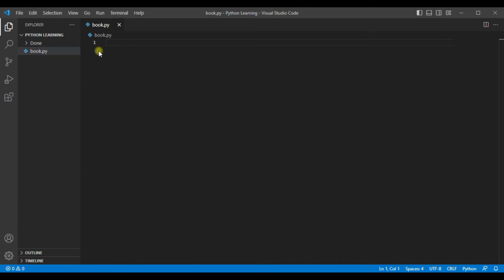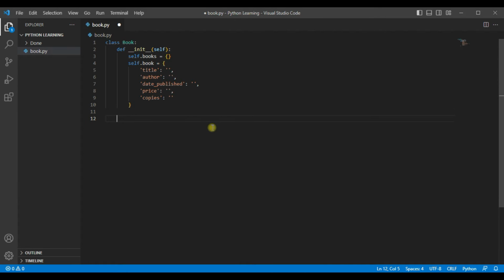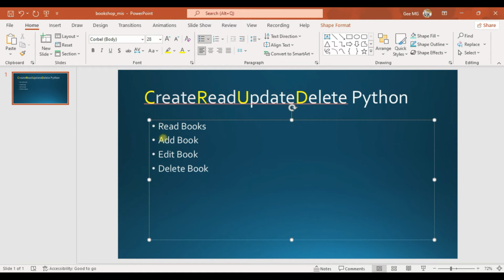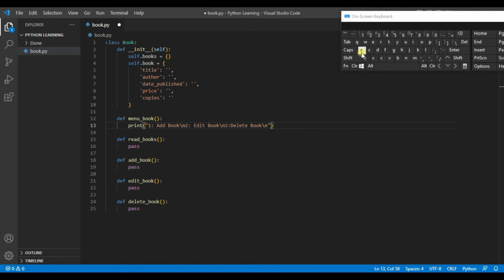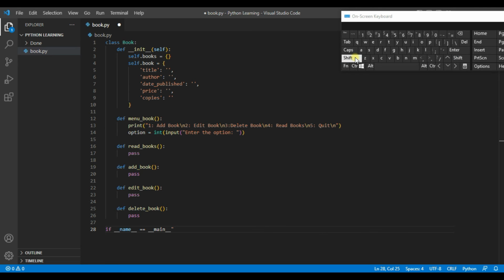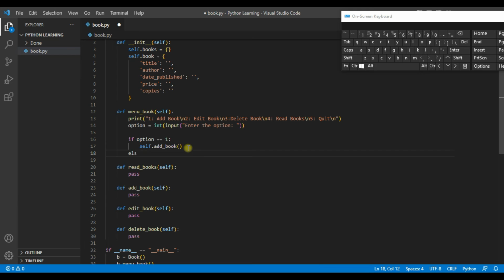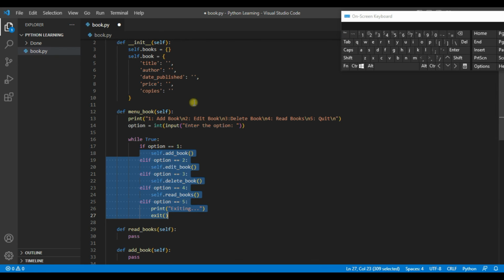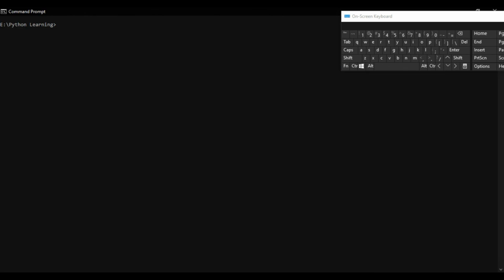CRUD part 1/3: introduction menu system in python | console application | python projects